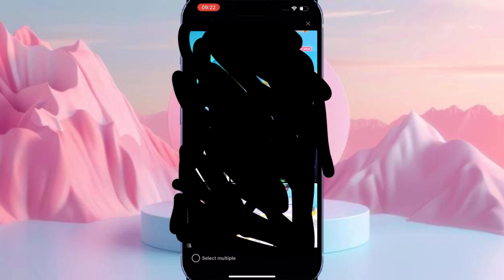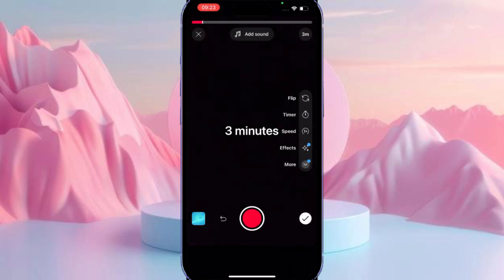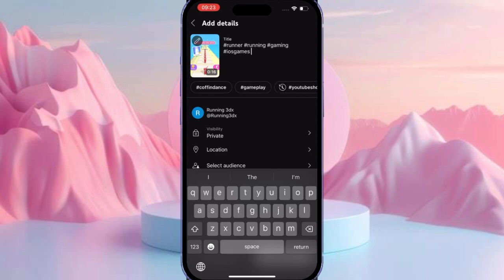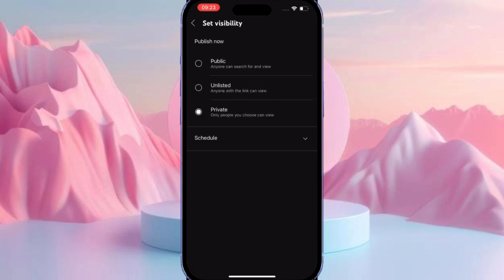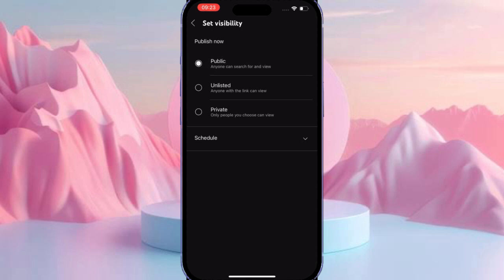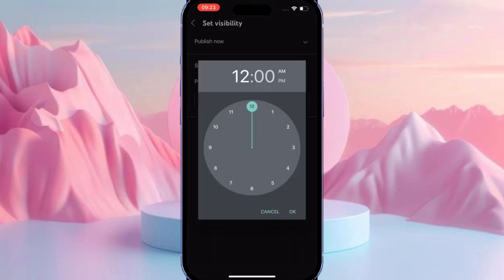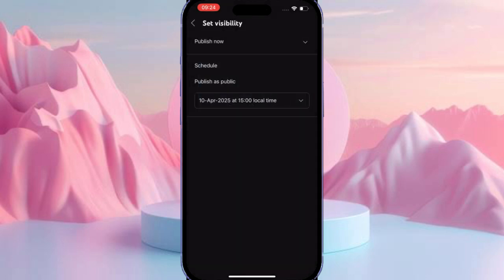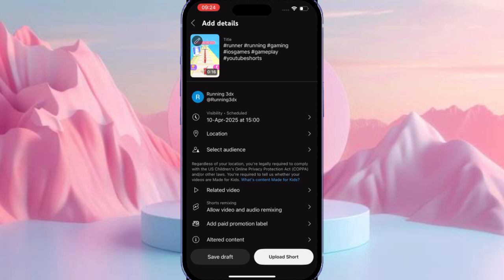How to Schedule YouTube Video– Auto Post at the Perfect Time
Thank you! How to Schedule YouTube Video Upload – Auto Post at the Perfect Time

Want to schedule your YouTube video to go live at the best time without manually publishing it? In this tutorial, you'll learn exactly how to schedule a YouTube video upload using both desktop and mobile. Perfect for content creators who want consistency, plan ahead, or release videos while away from their device!

📹 In This Video, You’ll Learn:
✅ How to upload and schedule a video on YouTube Studio (desktop)
✅ How to schedule a video from your phone (YouTube Studio app)
✅ Best practices for choosing the right publish time
✅ How to edit or reschedule after uploading

🎯 Why Schedule Videos?
Scheduling helps you post consistently, reach viewers when they’re most active, and maintain a content calendar without needing to upload in real-time.

📱 Works On:
✔️ YouTube Studio (Web)
✔️ YouTube Studio App (iOS & Android)

📌 Timestamps:
00:00 – Introduction
00:35 – Upload your video to YouTube Studio
01:10 – Set video details and visibility
01:50 – Select “Schedule” and choose your publish date/time
02:30 – How to schedule on mobile using the Studio app
03:15 – Edit or reschedule anytime
04:00 – Final tips

Learn how to schedule your YouTube video uploads for maximum visibility! In this video, we'll show you the best time to upload videos and how to schedule uploads to reach your audience at the right time.